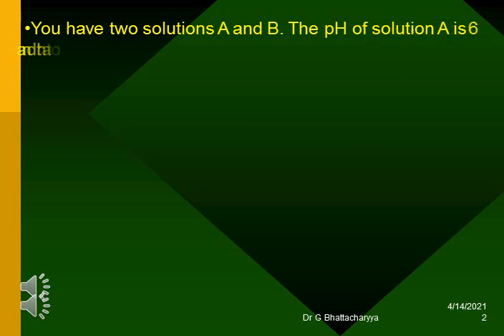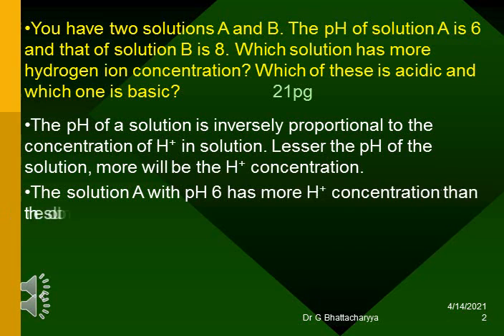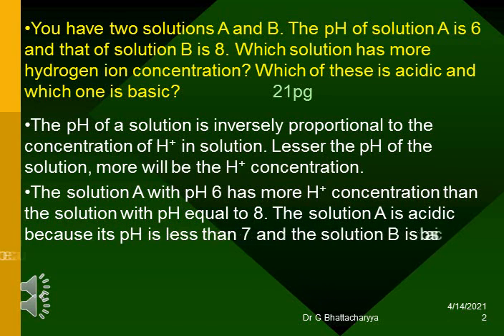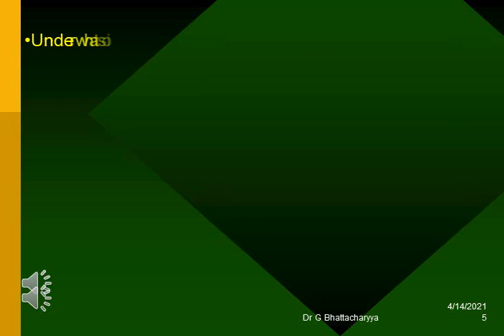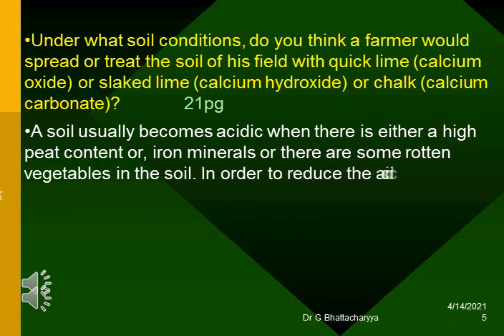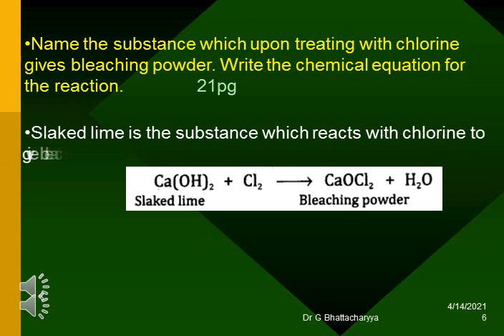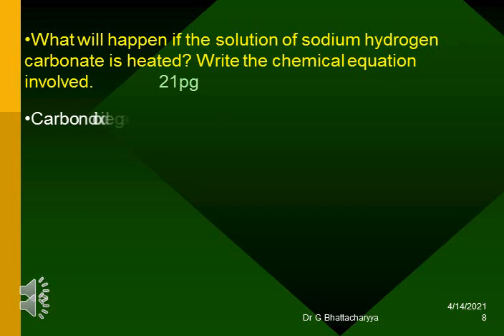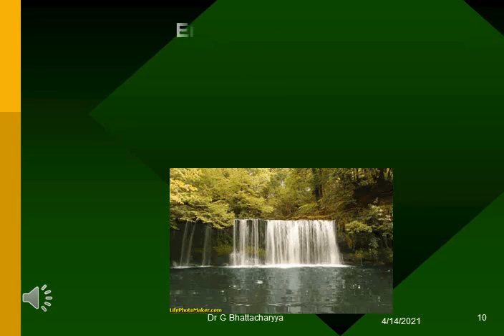CBSE science class 10 chapter 2 Acids Bases and Salts 1b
CBSE science class 10 chap 2, 1b Acids Bases and Salts   1b